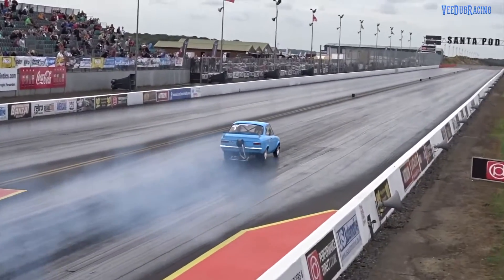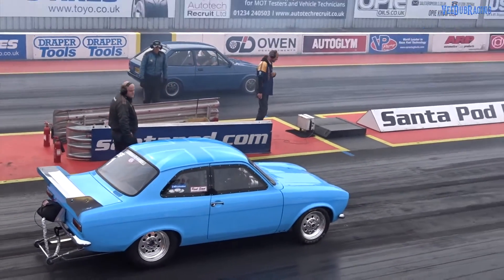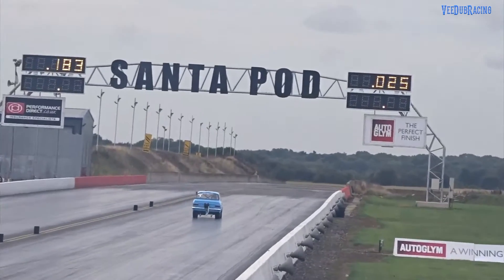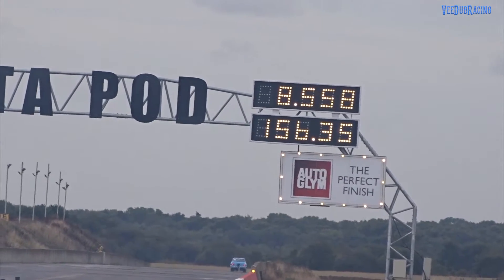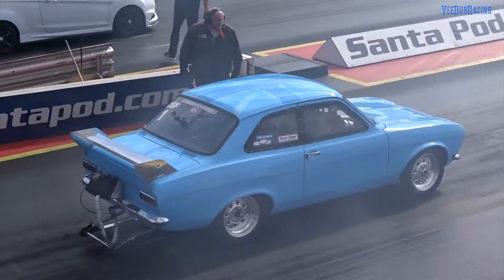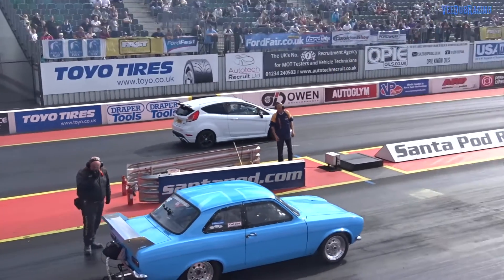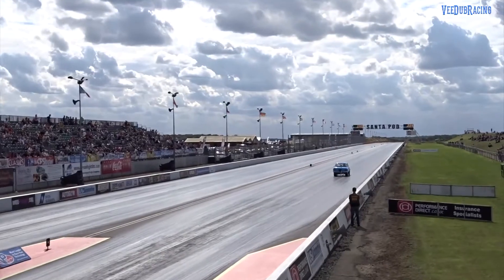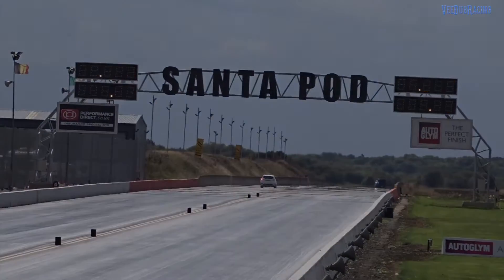2015 Ford Fest - C20XE Turbo Mk1 Escort - 8.54 @ 157 mph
2015 Ford Fest at Santa Pod Raceway.
Kev Jenkins in his C20XE Turbo powered Mk1 Escort putting in two 8.5 second runs, with a best of 8.54 @ 157.95.mph. Not sure where they got the commentator from, but the poor guy did not have a clue :)